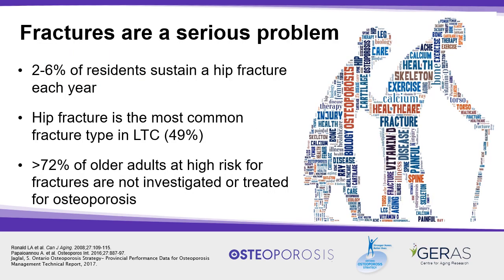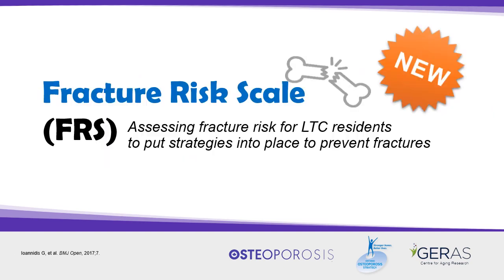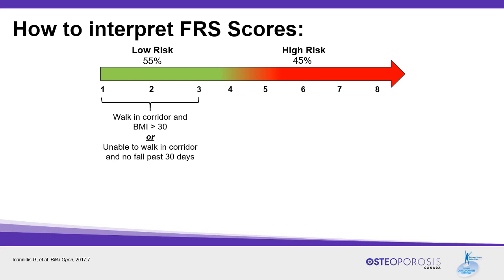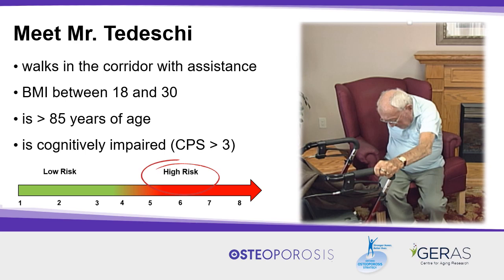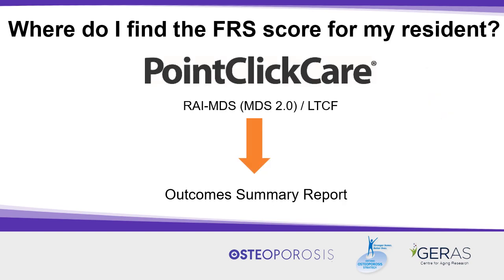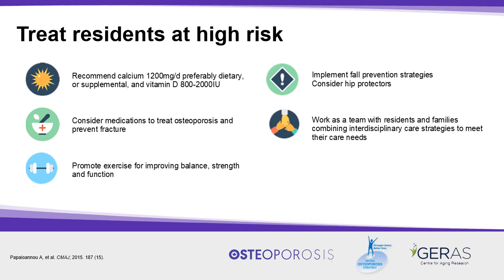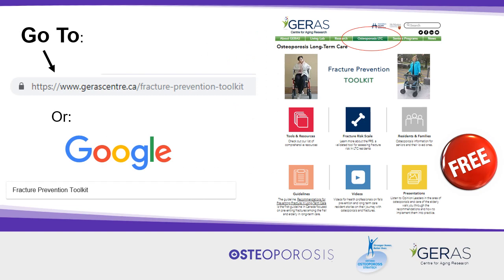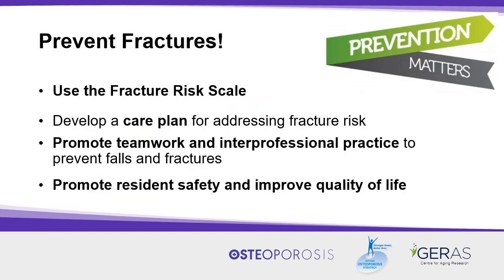Fracture Risk Scale - Presentation Overview